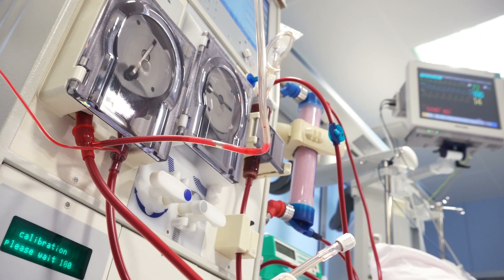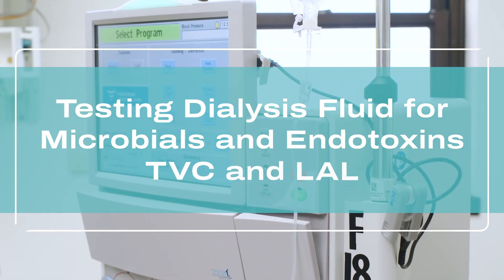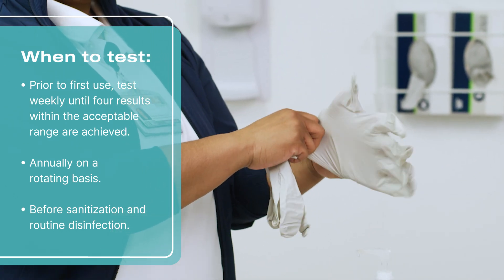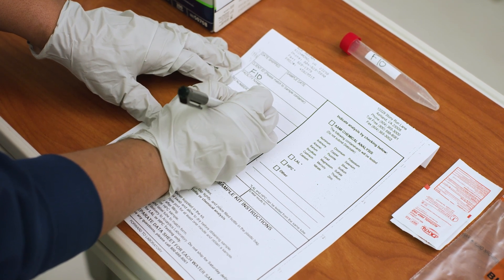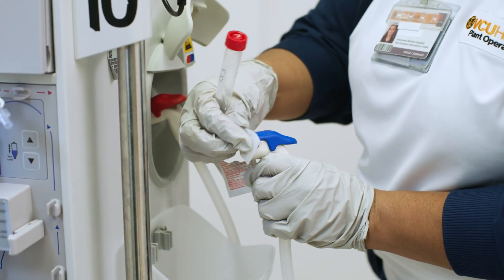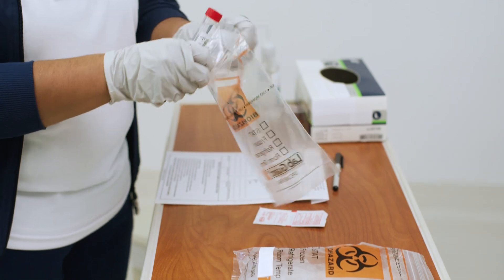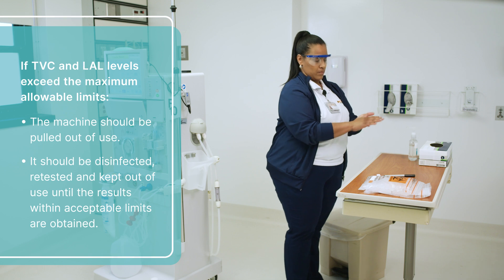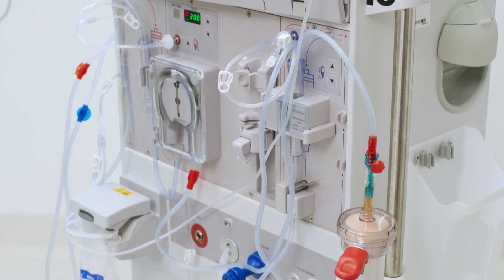Dialysis Water Safety & Testing: Dialysis Machines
Water safety is crucial for dialysis patients, and in this video, we dive into the importance of testing dialysis water for microbes and endotoxins. We’ll guide you through the sampling process, from gathering supplies to testing the water to make sure it meets safety standards. Watch and learn how to keep your patients safe from harmful waterborne pathogens.